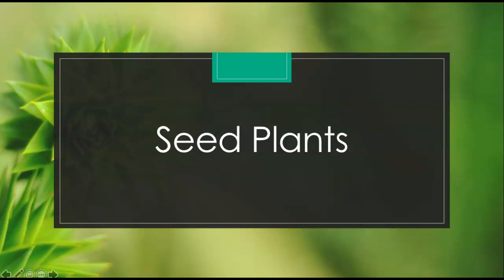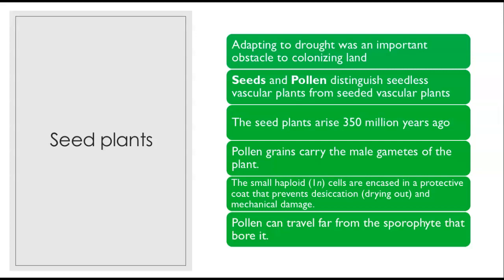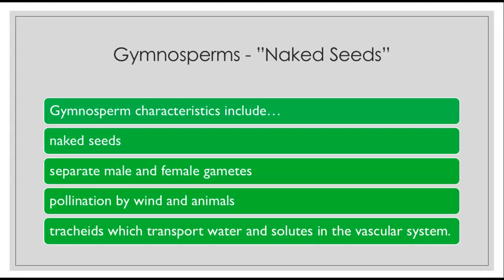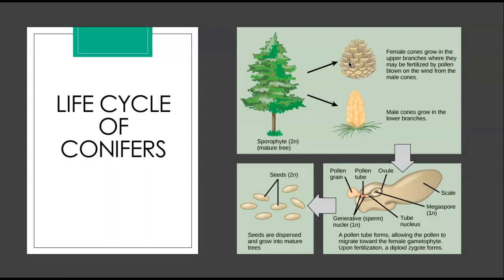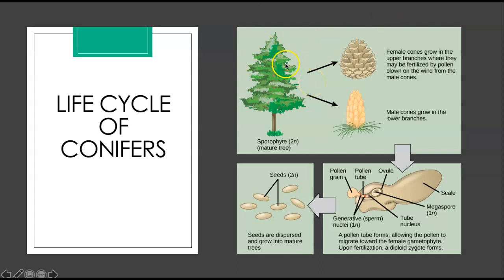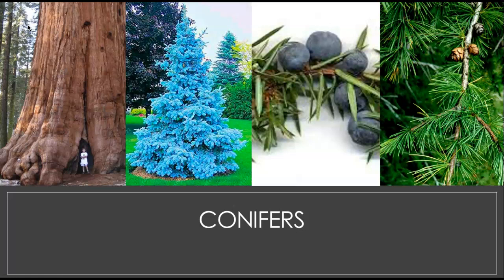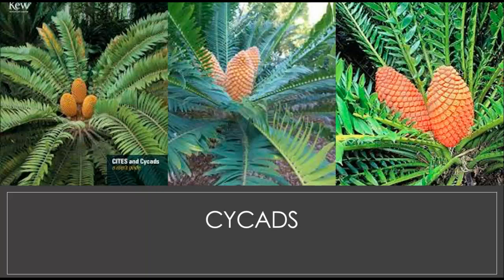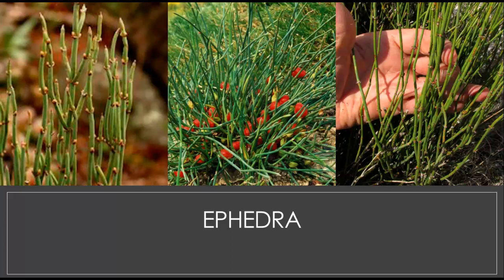Gymnosperms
Lecture on the first of the seed plants the Gymnosperms